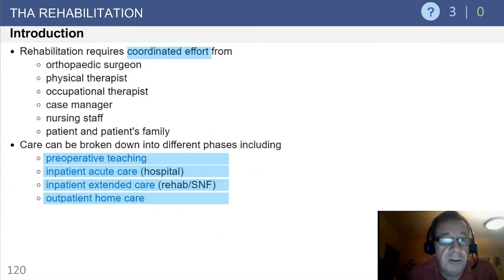THA Rehabilitation Exam Review - Doug Padgett, MD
From: THA Primary Techniques Core Curriculum Webinar

Brought to you in by AAHKS, The Knee Society, The Hip Society, and AAOS

Doug Padgett, MD
Chief of Adult Reconstruction and Joint Replacement Surgery, Hospital for Special Surgery
Associate Attending Orthopedic Surgeon, Hospital for Special Surgery